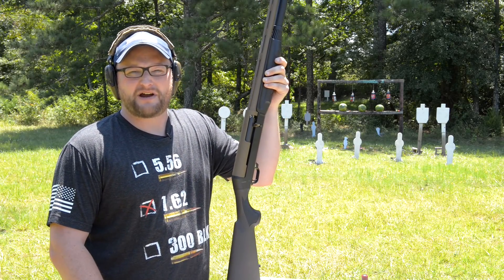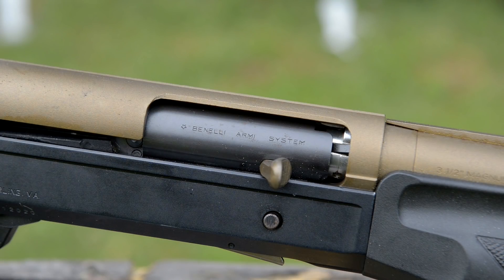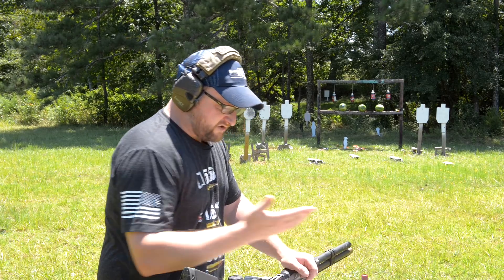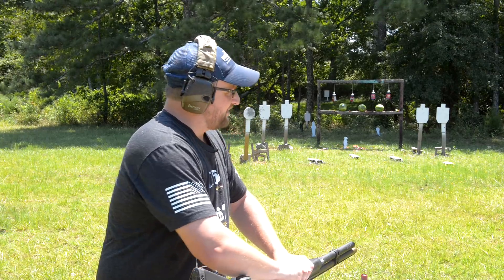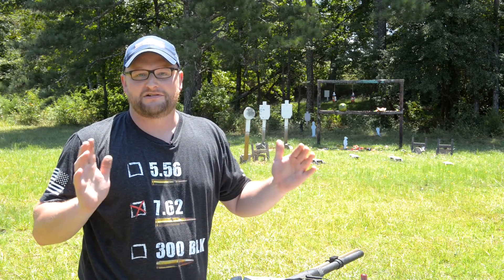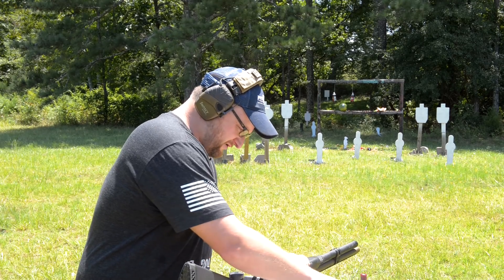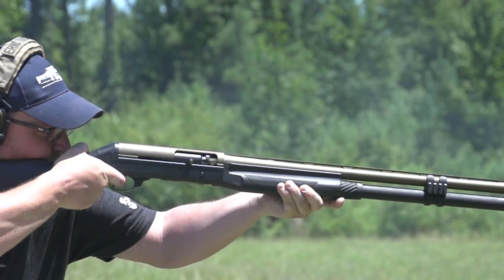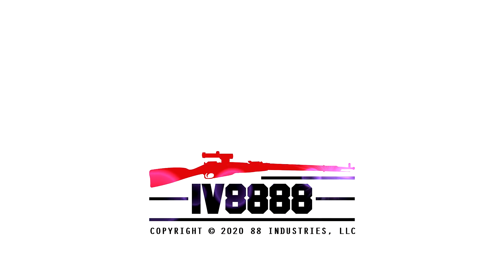Benelli SBE "The Jungle Gun"